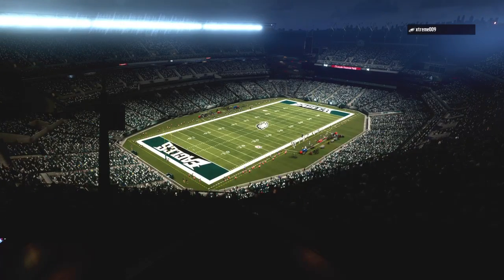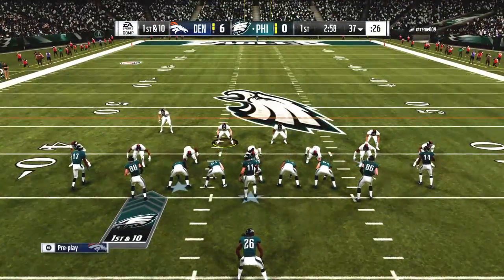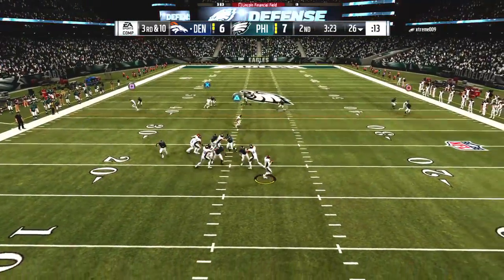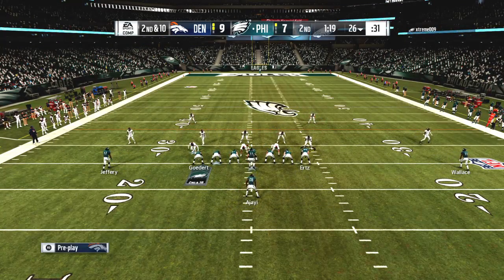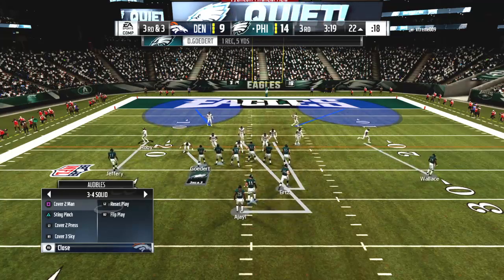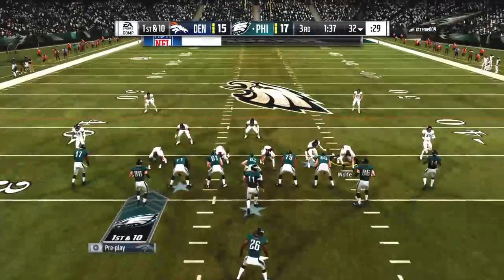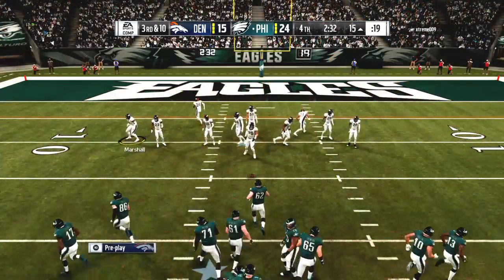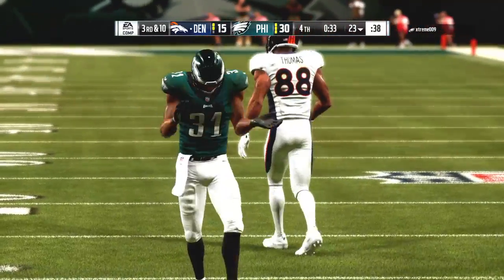Madden 19 EA Sports HEADED TO #1 N THE World {No MUT OVR HERE} koloradokutty's ACTION